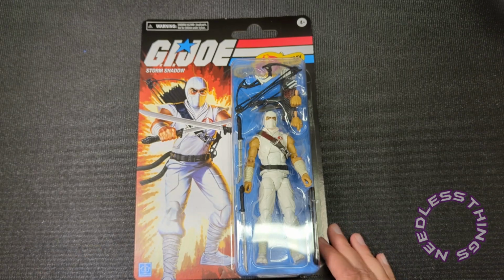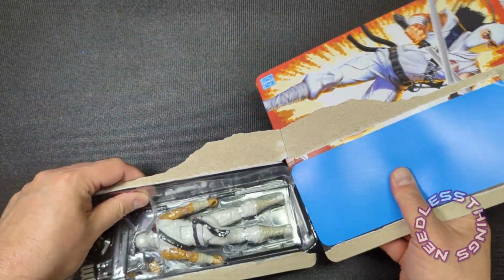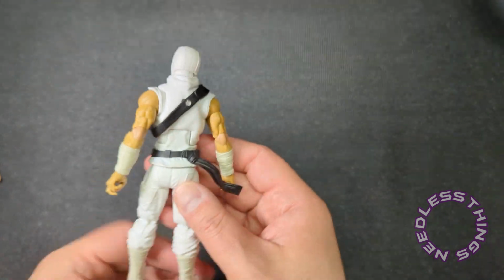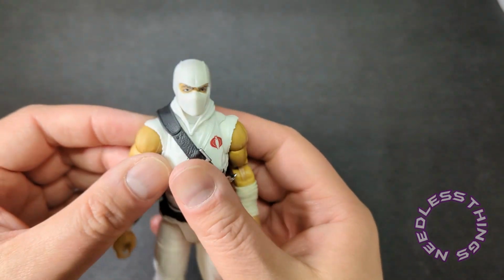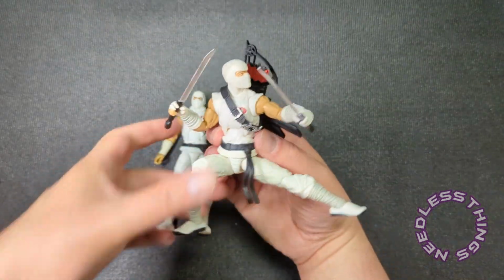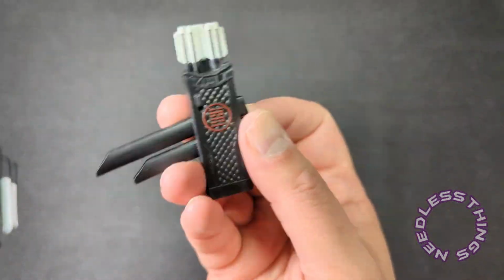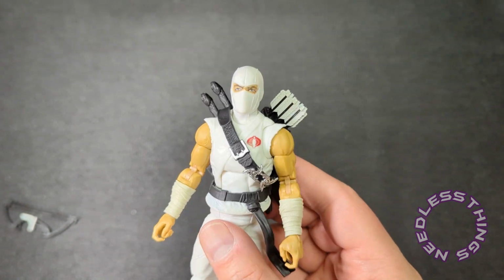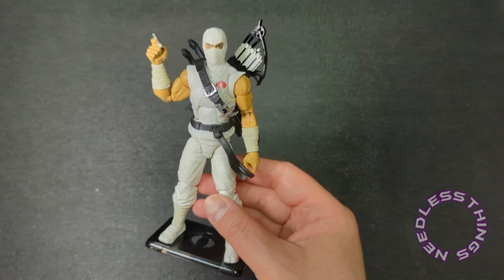GI Joe Classified Series Retro Storm Shadow Needless Unboxing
Your Host Dave unboxes the new Retro Storm Shadow from Hasbro's GI Joe Classified Series! Is it an upgrade? Watch and find out!

Audible Interlude: A GI Joe Podcast is available every Friday wherever you get your podcasts!